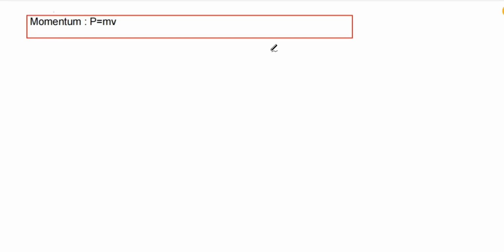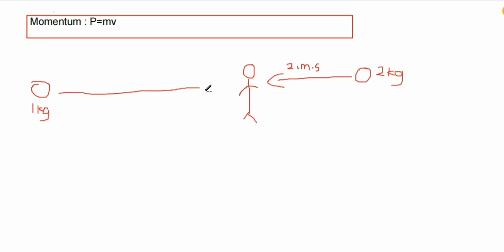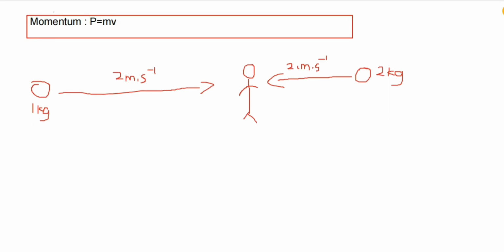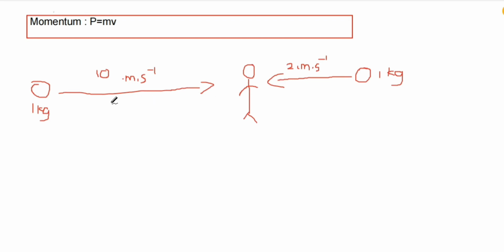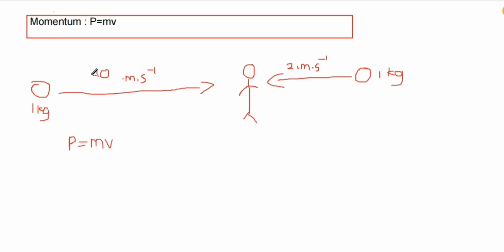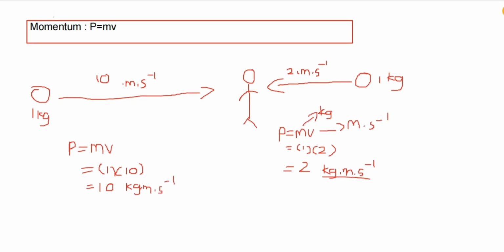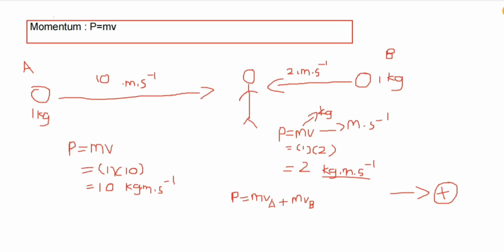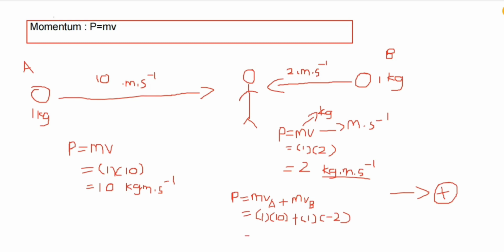Introduction to Momentum : How to calculate Momentum?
This is an introductory physics lesson on the basics of momentum. We learn about what momentum really is, how to use the momentum formula for singular objects as well as for a system of objects.